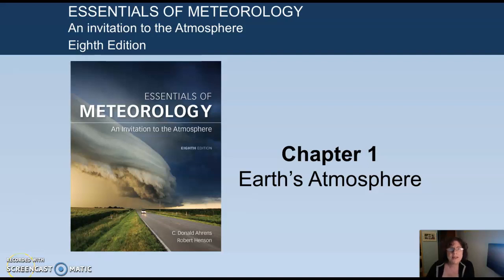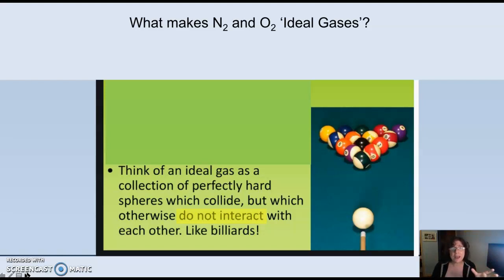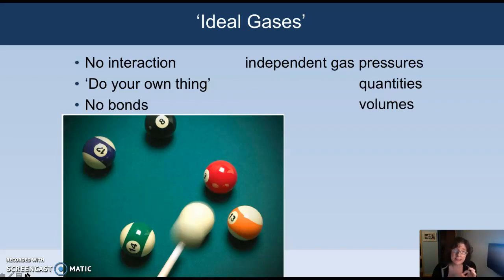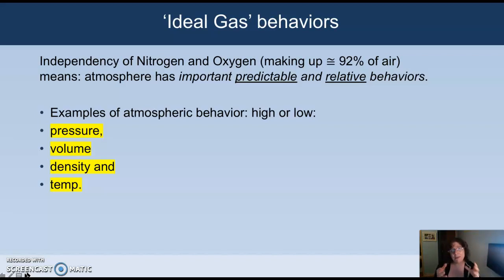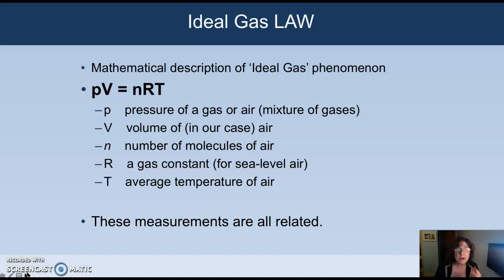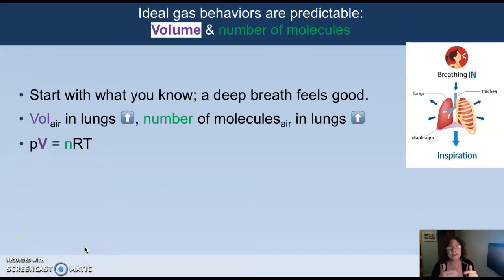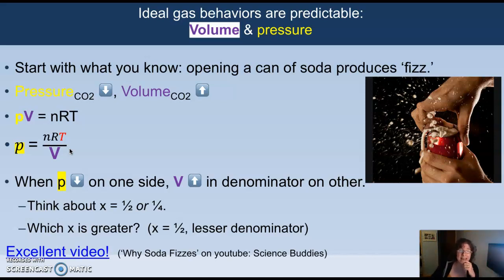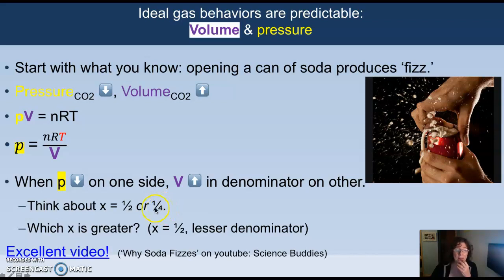Ch 1 L. Ideal Gas Law